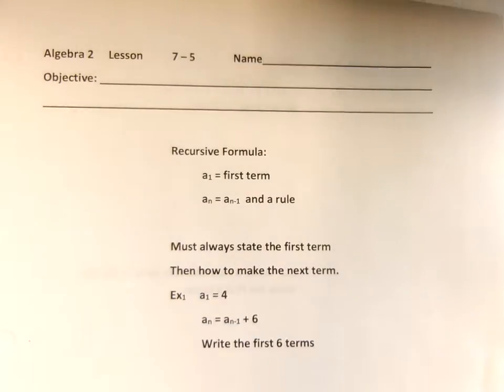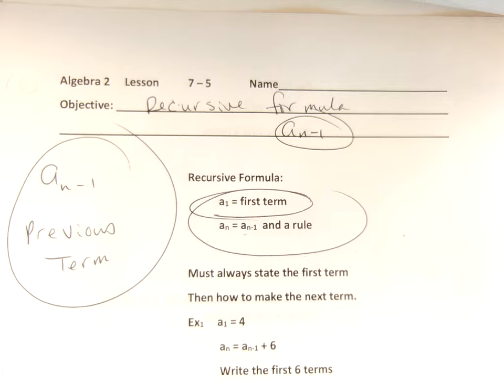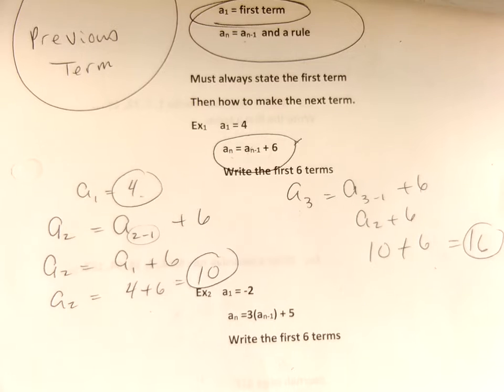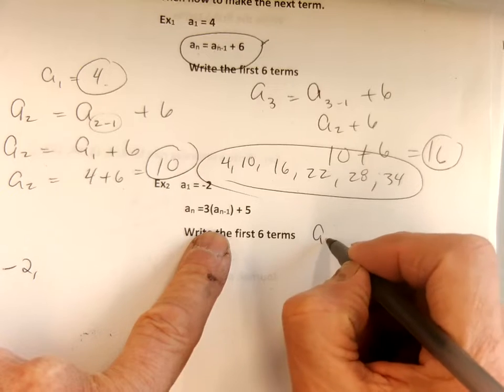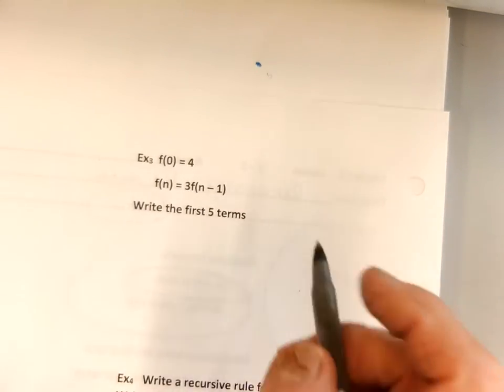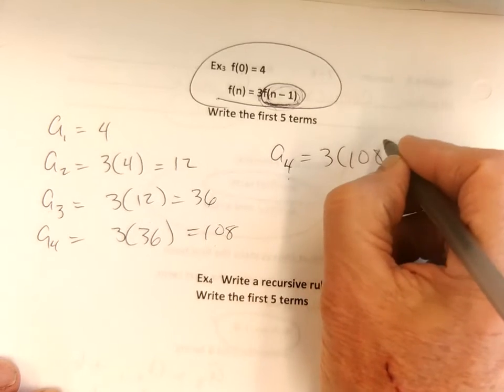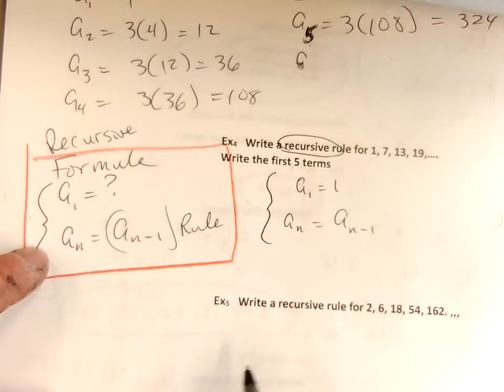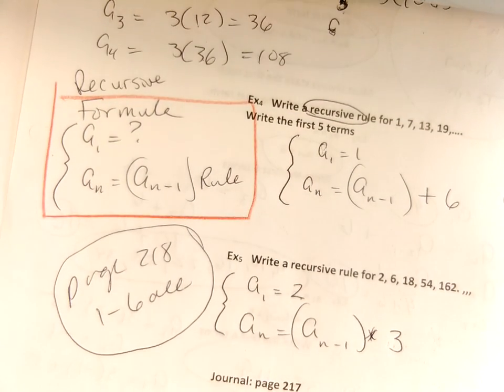Alg 2 7 5